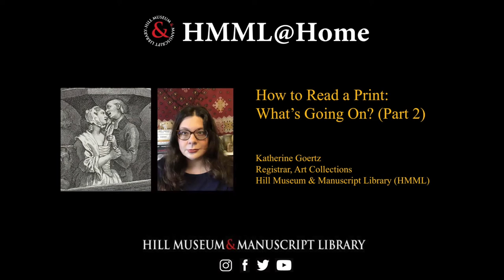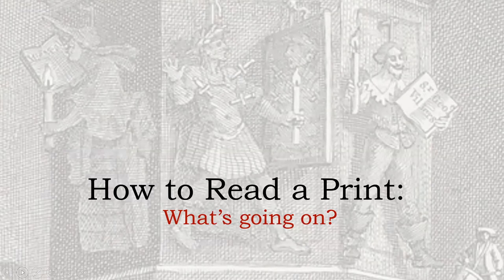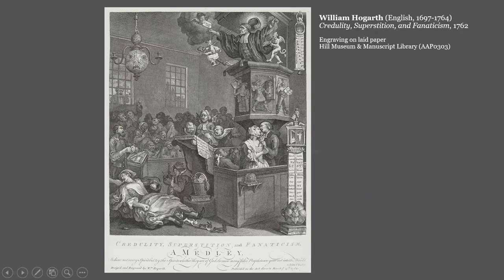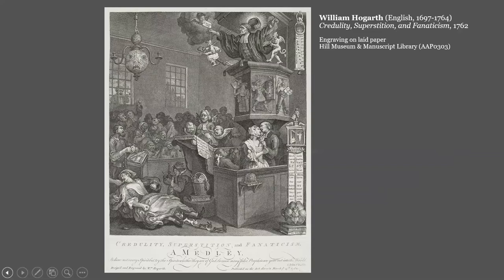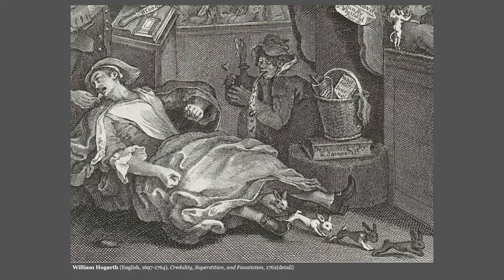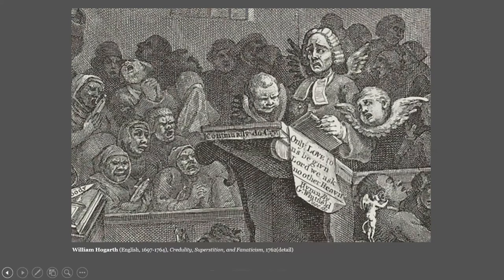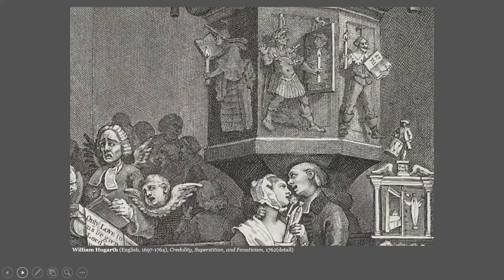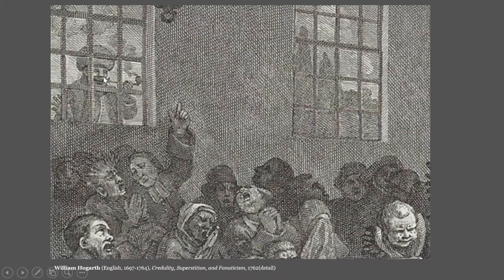How to Read a Print: What’s Going on? (Pt 2) Credulity, Superstition, and Fanaticism - W. Hogarth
Katherine Goertz, HMML’s Arca Artium Registrar, “reada” the cultural and political references in William Hogarth’s 1762 engraving Credulity, Superstition, and Fanaticism.